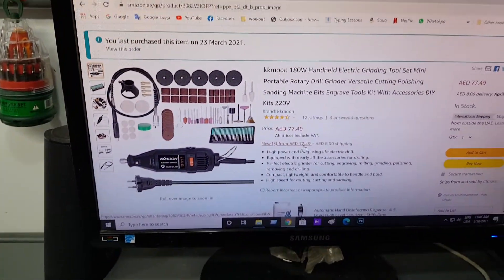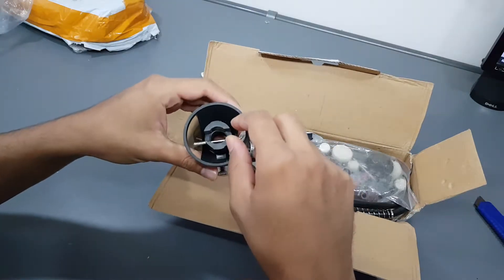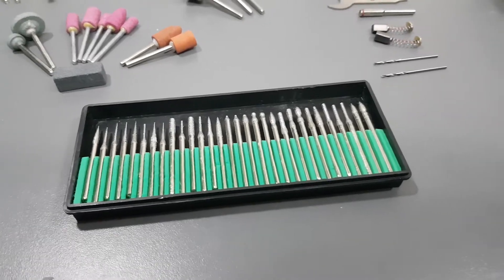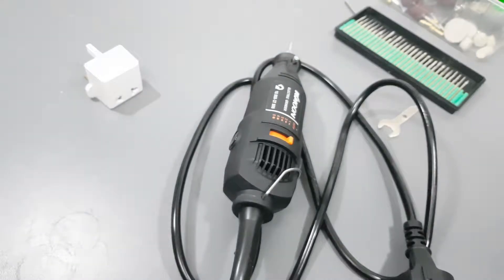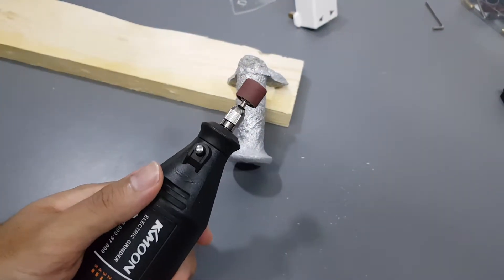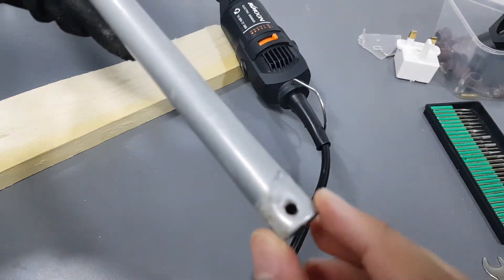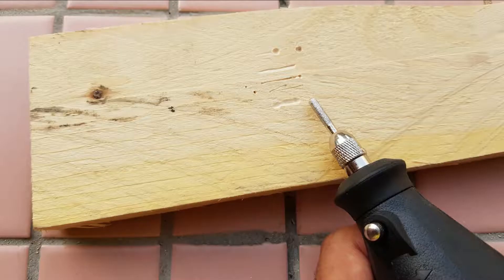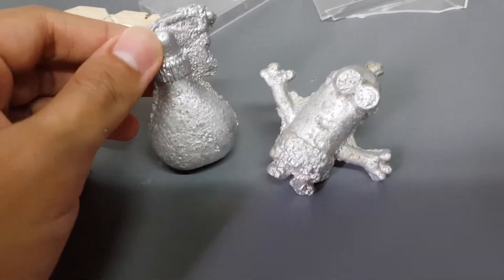I Bought A 22$ Electric Grinder (Unbox & try Kkmoon Fake Dremel)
Let's Unbox, try and review the 22$ kkmoon 180W Handheld Electric Grinding Tool Dremel and I will try most of the Tools Kit.